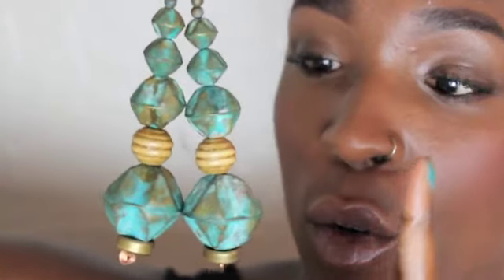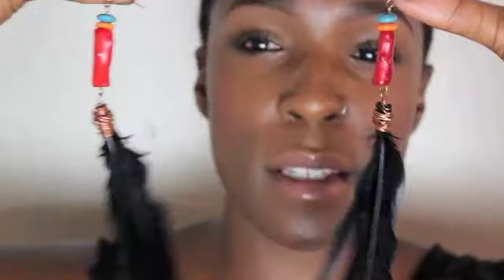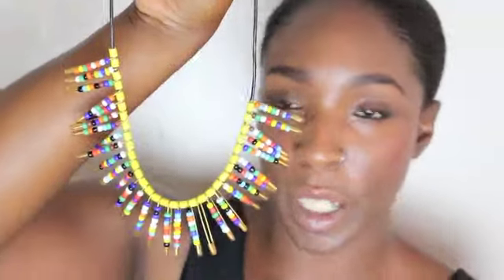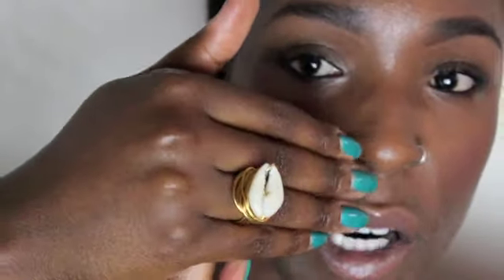D.I.Y MY A$$ OFF | MY FAVORITE CREATIONS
watch?v=Y5Dg9eCBSYQ

SEND TO:
VANISHA S AFRICANEXPORT